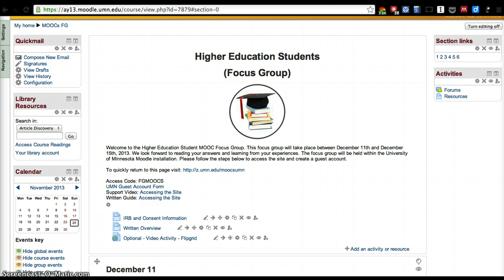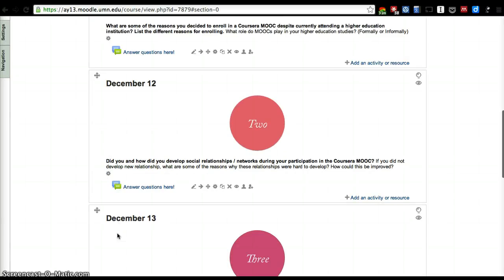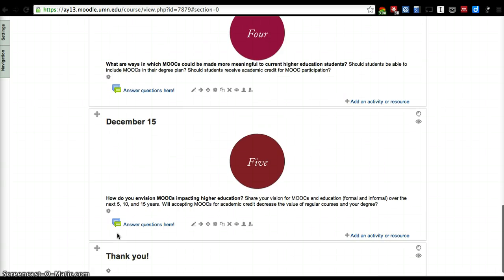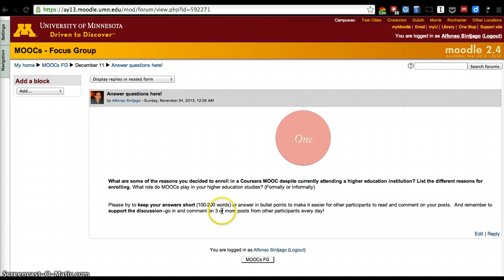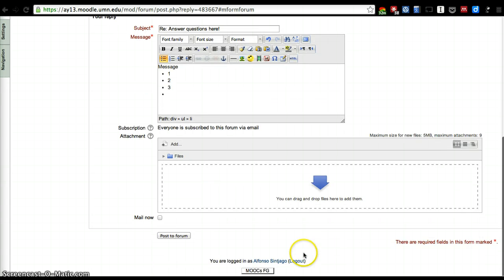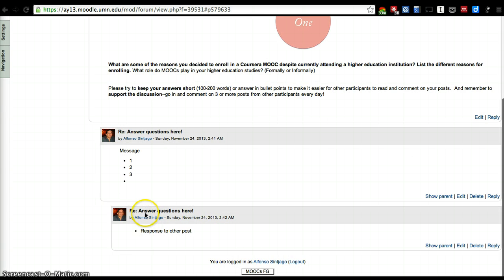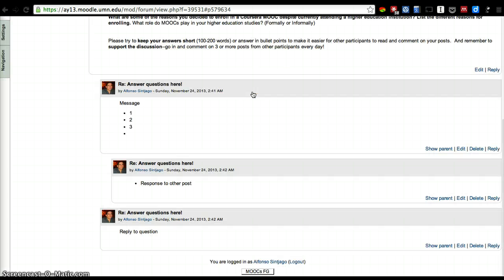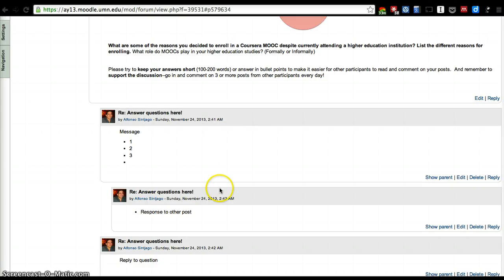MOOC - Current HE - Focus Group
Focus Group - Higher Ed Students